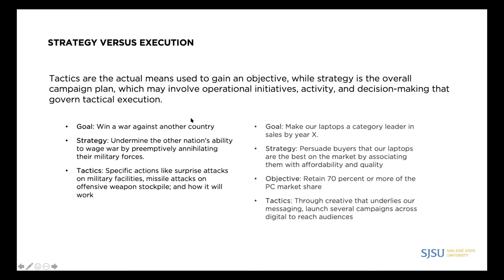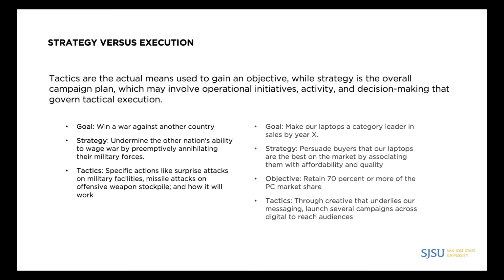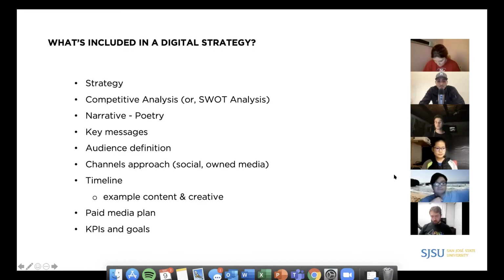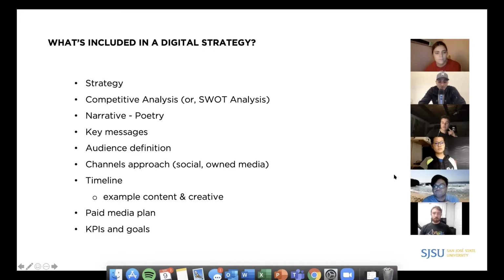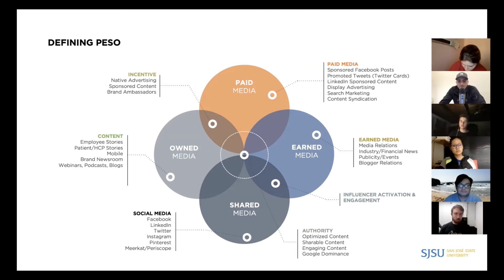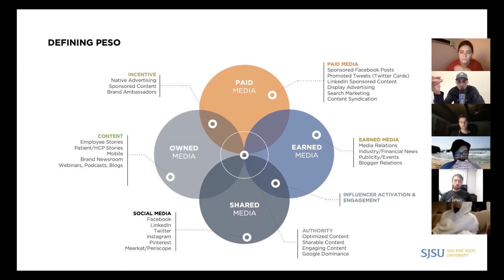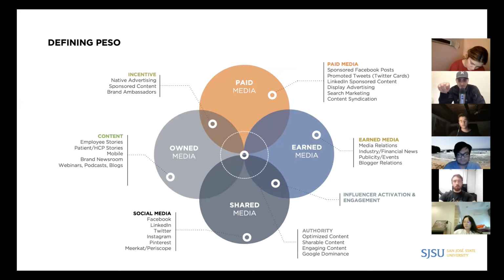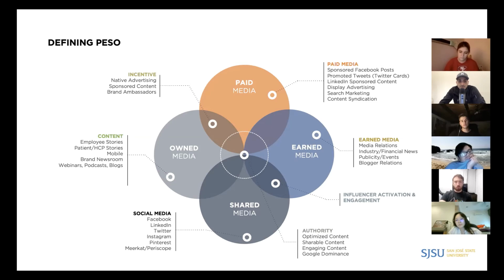The Core Elements of a Digital Marketing Plan | San Jose State University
In this video, I walk the class through the core elements of building a digital plan:

Strategy
Competitive Analysis (or, SWOT Analysis)
Narrative - Poetry
Key messages
Audience definition
Channels approach (social, owned media)
Timeline
Example content & creative
Paid media plan
KPIs and goals